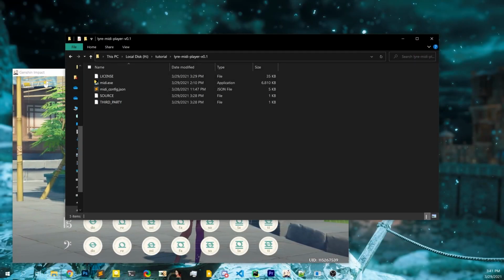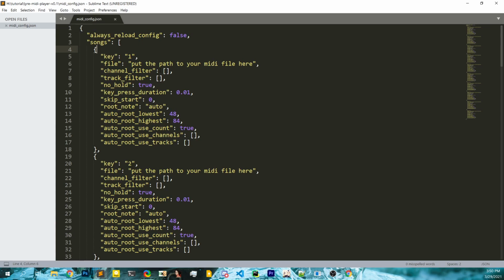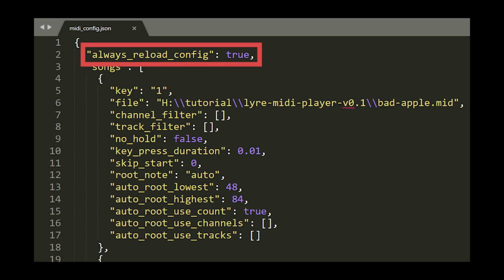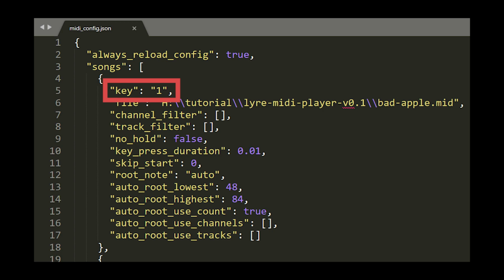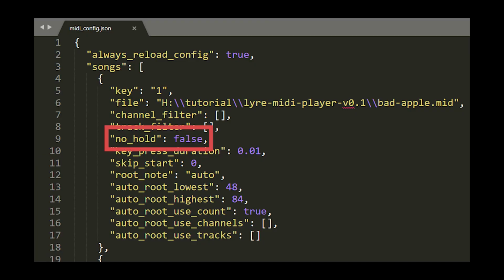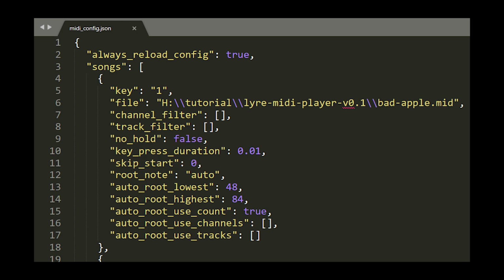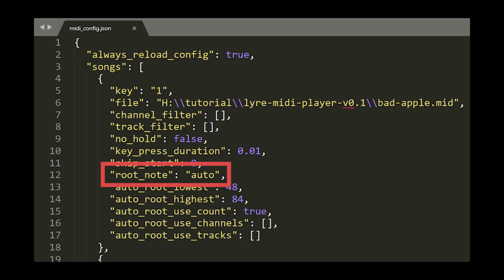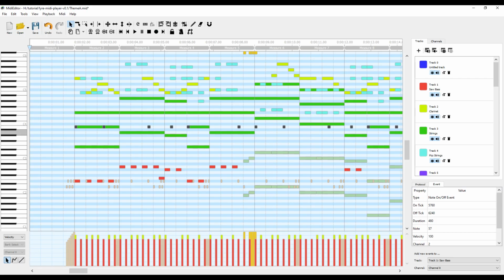[TUTORIAL] Play ANY Song on Lyre with This! Genshin Impact 1.4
So anyway, between overestimating how much I could fit into this one video and realizing I've recorded too much and have to cut down and redo, I've finally finished this promised tutorial on how to use my script! Hope it's not too late. I am still cool, right lol?